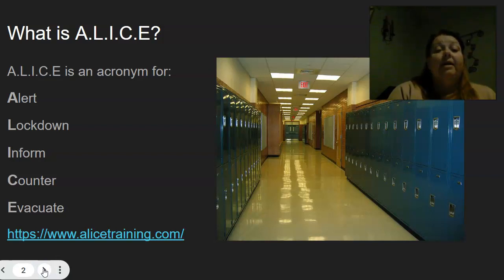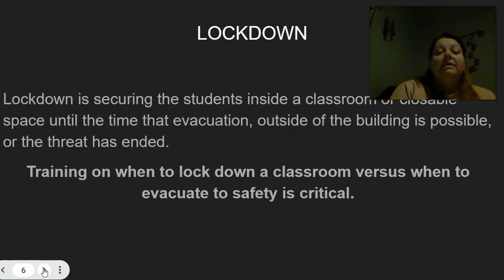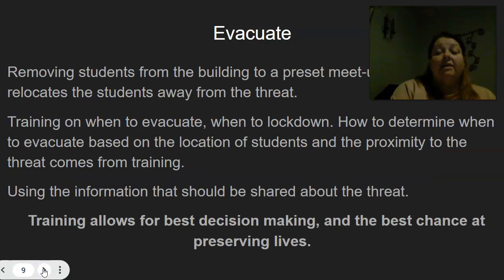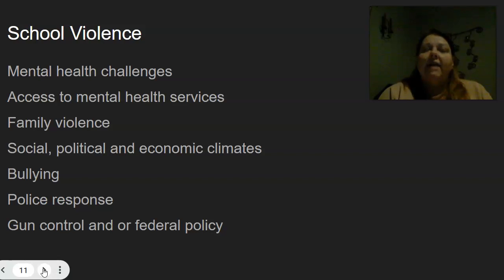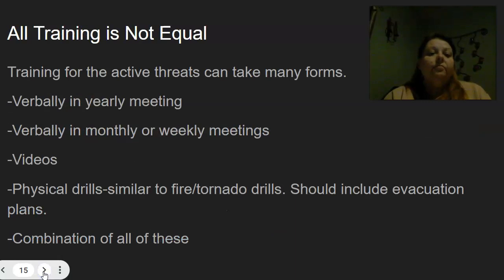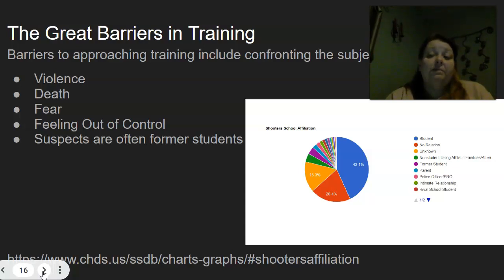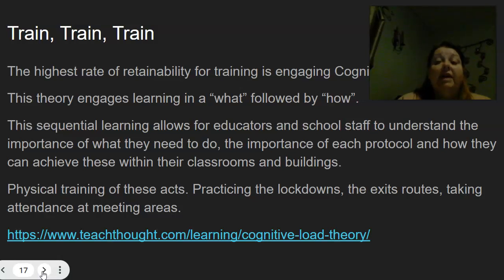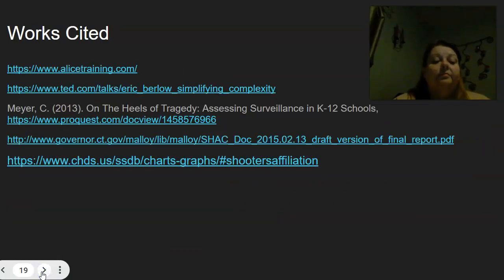Educating Educators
EGS 301 Student Presentation - Fall 2022